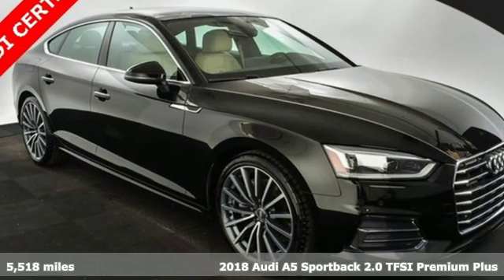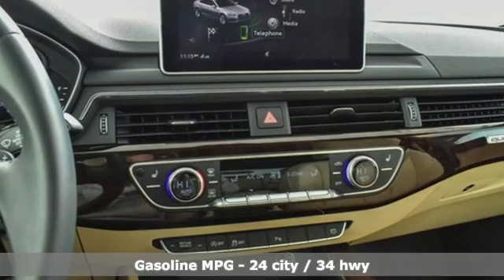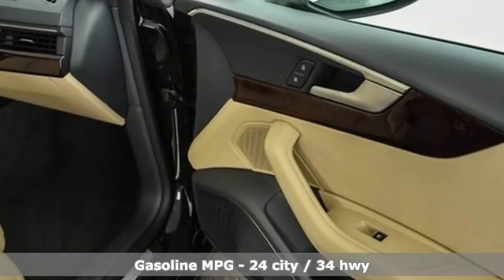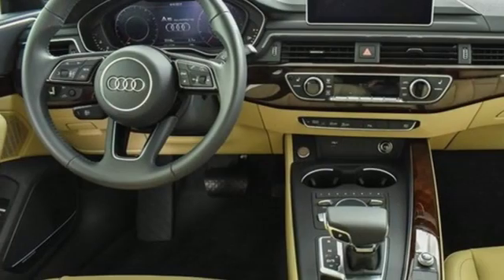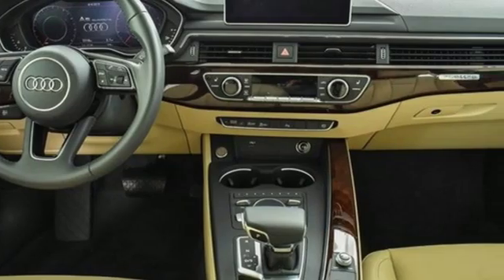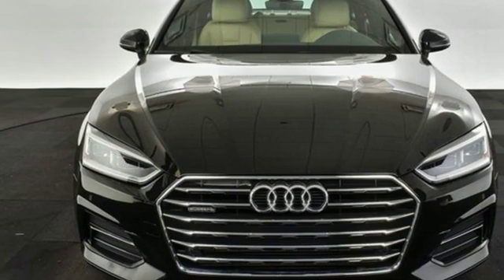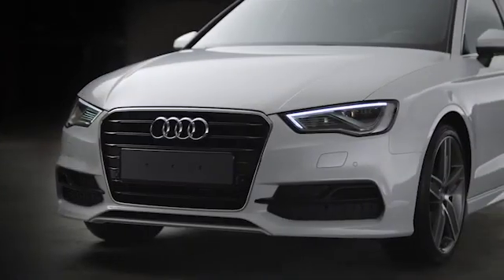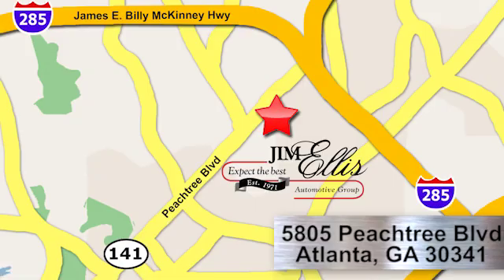Used 2018 Audi A5 Atlanta Alpharetta, GA L31531 - SOLD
Year: 2018
Make: Audi
Model: A5
Trim: 2.0T Premium Plus
Engine: 2.0L 4-Cylinder TFSI
Transmission: 7-Speed Automatic S tronic
Color: Black
Interior: Atlas Beige
Mileage: 5518
Stock #: L31531
VIN: WAUBNCF59JA120628
Audi Certified 2018 Audi A5 2.0T Premium Plus in Mythos Black MetallicbrOdometer is 623 miles below market average! CARFAX One-Owner. Clean CARFAX.brquattro, Atlas Beige w/Leather Seating Surfaces, 12.3" Display Audi Virtual Cockpit, Alarm System w/Motion Sensors, Audi Advanced Key, Audi MMI Navigation Plus w/MMI Touch, Audi Side Assist, Bang & Olufsen Sound System w/3D Sound, Convenience Package, Driver Seat Memory, Electronic Stability Control, Exterior Parking Camera Rear, Full LED Headlights, Heated Auto-Dimming Power Ext Mirrors w/Memory, Heated Auto-Dimming Power/Memory Exterior Mirrors, Heated Front Seats, Leather Seating Surfaces, Navigation Package, Parking System Plus (Front/Rear Acoustic Sensors), Power Liftgate, Power moonroof, Premium Plus, Rain sensing wipers, Rear Audi Pre Sense, SiriusXM All Access Service, Split folding rear seat, Wheels: 19" x 8.5" Multi-Spoke Design Bi-Color. 24/34 City/Highway MPGbrAudi Atlanta is the largest Pre-Owned Audi Dealership in the nation. Our inventory moves extremely quickly. PLEASE BE SURE TO SECURE YOUR APPOINTMENT. All vehicles are subject to sale at any time. As a courtesy to our clients, a partial payment and signed agreement will secure an appropriate window of time to allow for travel to inspect and accept the vehicle.brAwards:br * ALG Residual Value Awards

Address:
5805 Peachtree Boulevard